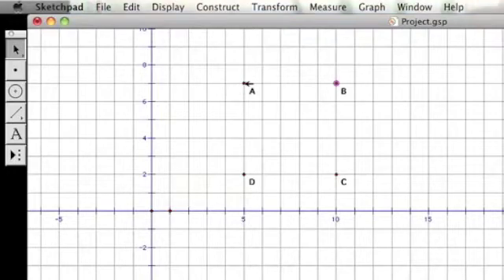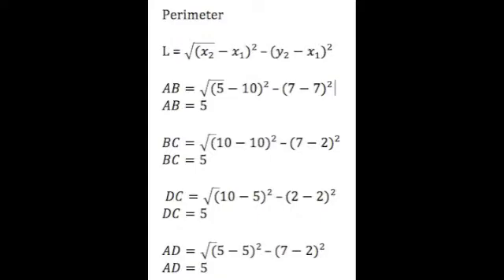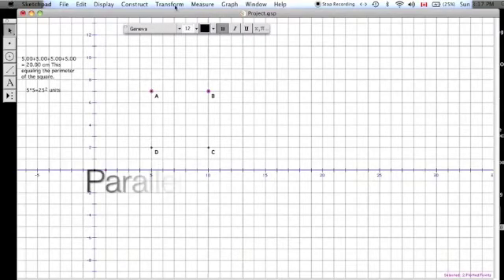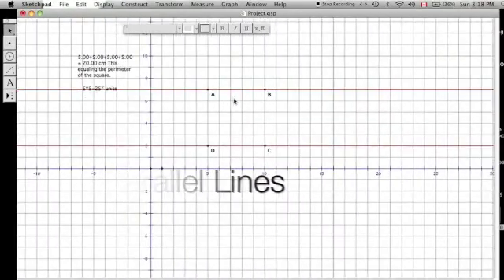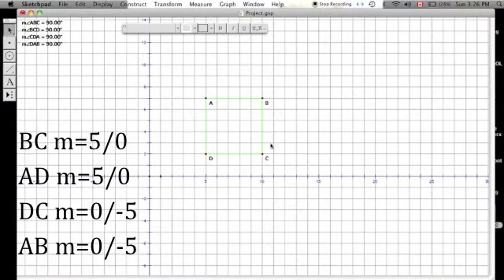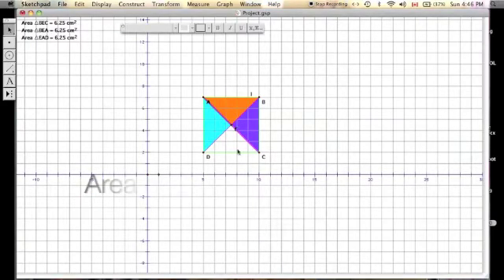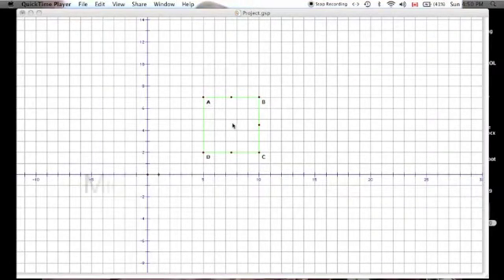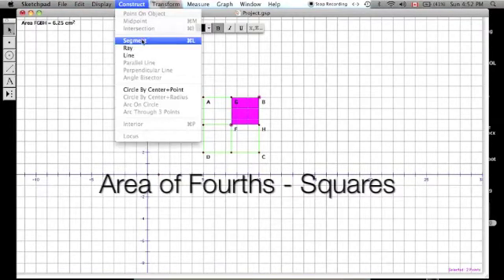Math IT - Proving a Quadrilateral is a Square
Math IT